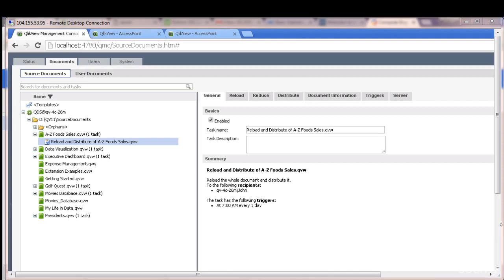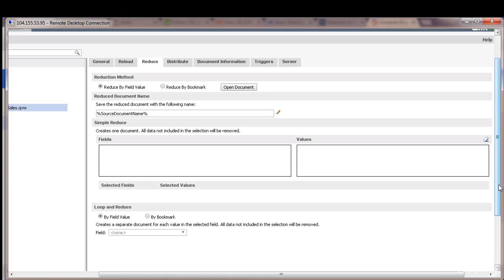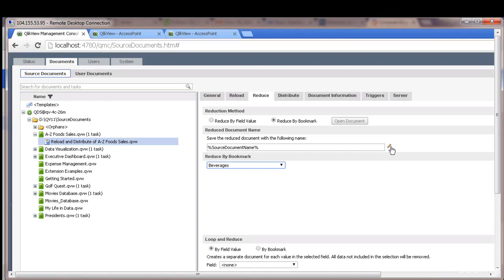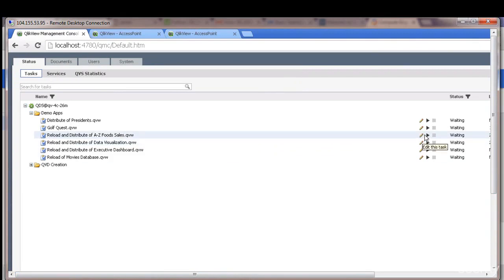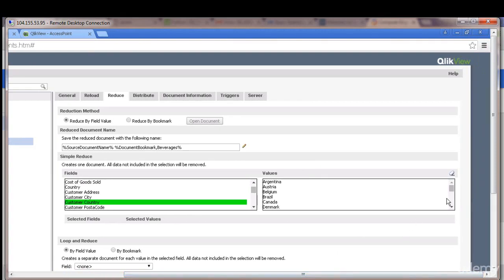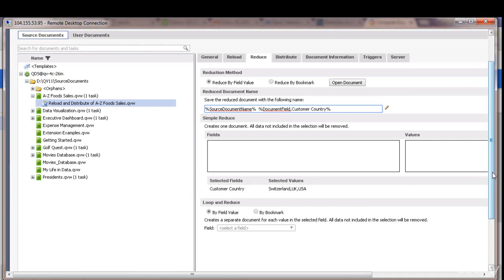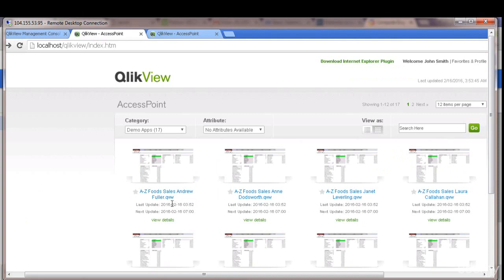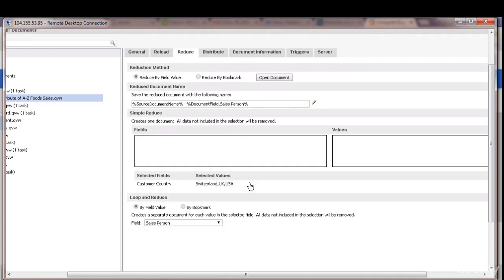QlikView Loop and Reduce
How to use static data reduction using a loop and reduce in QlikView